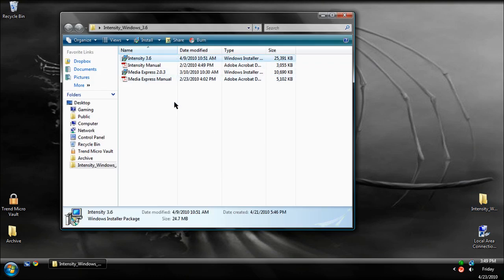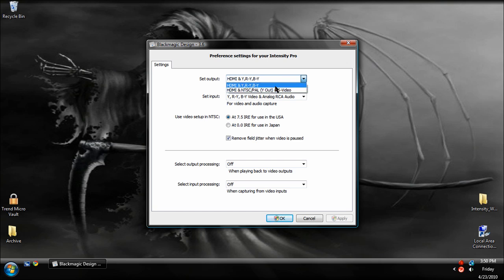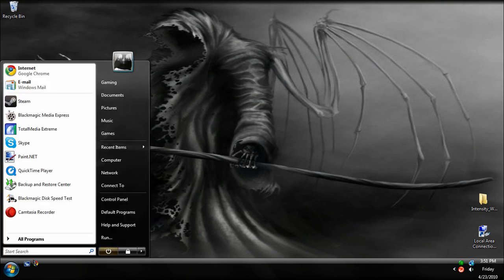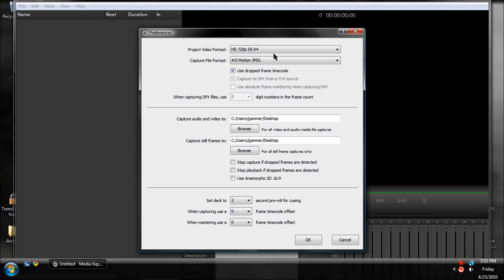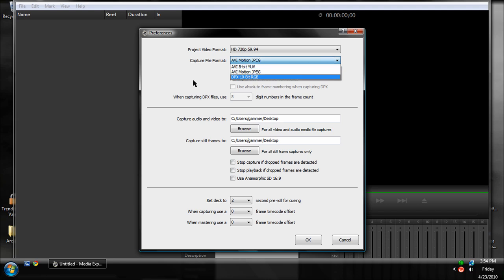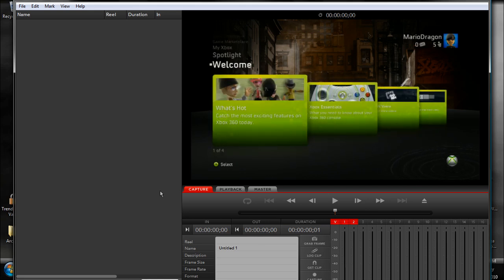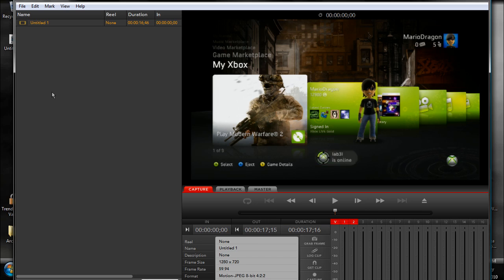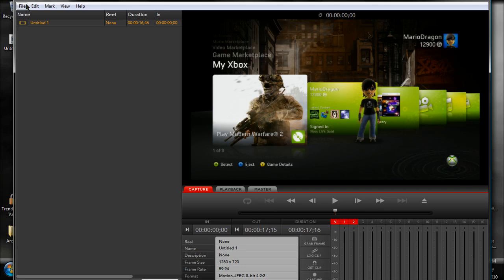How to set up Black Magic Intensity Pro Capture Card Part 4 (OLD TUTORIAL)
THIS IS AN OLD TUTORIAL. GO HERE FOR THE NEW ONE.

*PLEASE READ BEFORE ASKING QUESTIONS*

This is a basic Howto tutorial for setting up and using the Black Magic Intensity Pro capture card. It's a $200 capture card that records records HDMI or component signals. It has HDMI inputs and outputs, as well as a breaker cable for Component inputs and outputs, both allowing you to record and play on your TV at the same time.

This capture card is the internal version of Intensity Pro. It requires an open PCI-express port, and works in any size PCI-express. If you have an x58 based (or better) motherboard with True USB 3.0, you can use the Intensity Shuttle. The Shuttle is EXACTLY like the Intensity Pro, but is completely external. To check if you have USB 3.0, look for a blue USB port. To check your motherboard chipset, look at your computer specs or find a software that will find it for you.

Common Problems:
--No video in the Media Express preview window--
1: Triple check to make sure the cables are all connected correctly (where console cables are into the INPUT, and the other set of component cables are in the OUTPUT).
2: If you are recording off the Playstation 3, you MUST use component cables. The Playstation 3's HDMI signal displays in HDCP, and the Intensity Pro will not capture HDCP, forcing you to use component.
3: Make sure your consoles are set to display in 720p or 1080i.
4: In the Media Express program, click Edit - Preferences and make sure the capture format is set to 720p or 1080i 59.94 in America, or 720p or 1080i 50 if you are in Europe or Asia.
5: If you are capturing off the Wii, set the Wii to display in 480i, then set the format to capture in NTSC in Media Express.
6: You can use HDMI for either 360 console and any other HDMI device that does not have an HDCP encrypted signal.

DISCAILMER: I am NOT responsible for any damages that may be caused by incorrectly installing hardware or software into your computer and/or setting up this capture card.